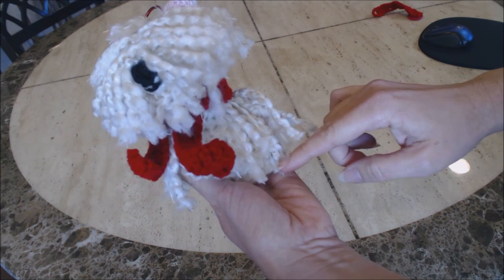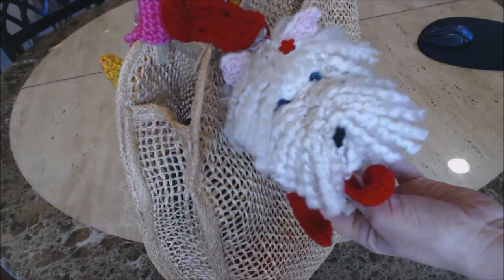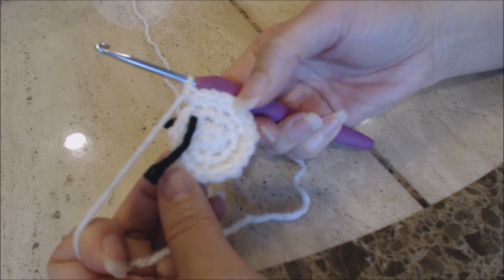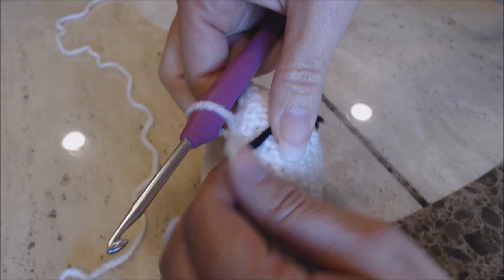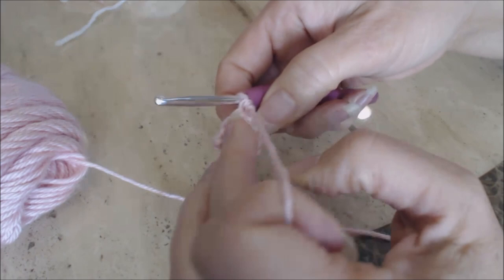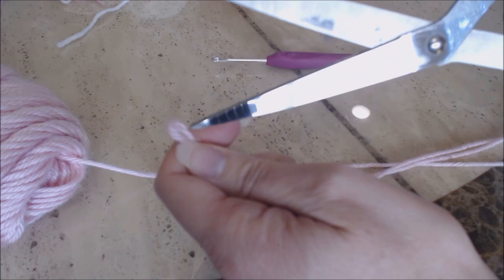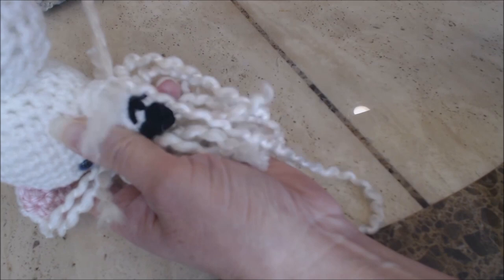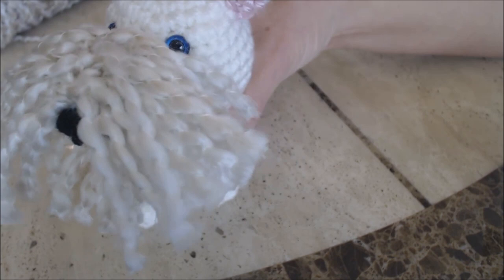Crochet Westie Amigurumi Puppy Dog DIY Tutorial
This video tutorial will show you how to crochet an adorable westie amigurumi puppy dog. I also show how to add a strap so you can hang your cute little puppy dog on your bag, or back pack.